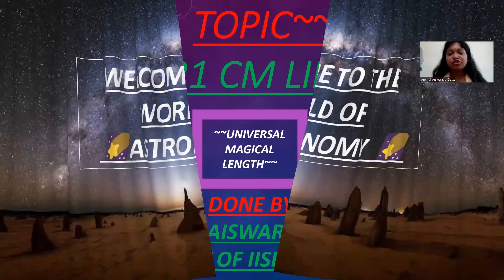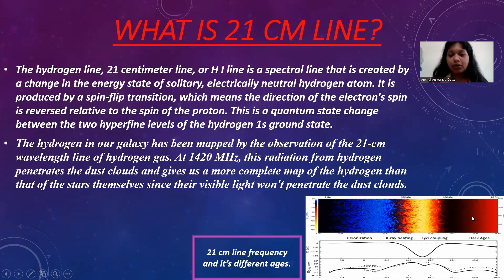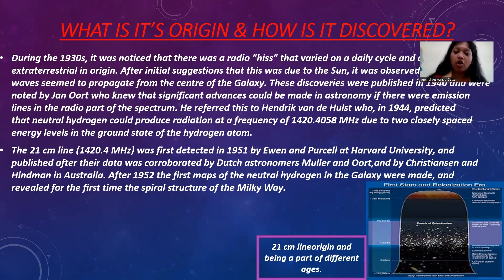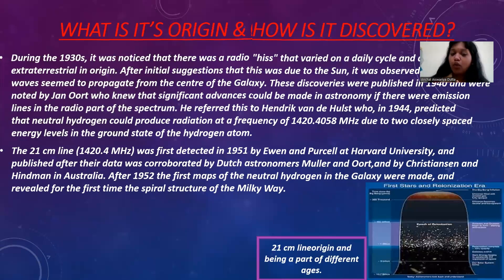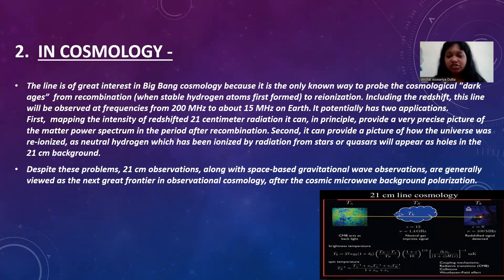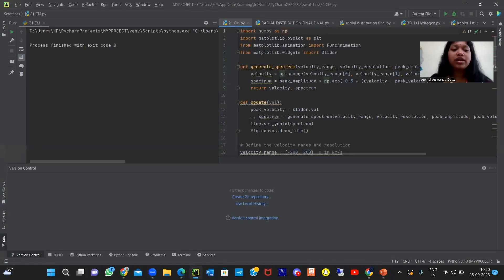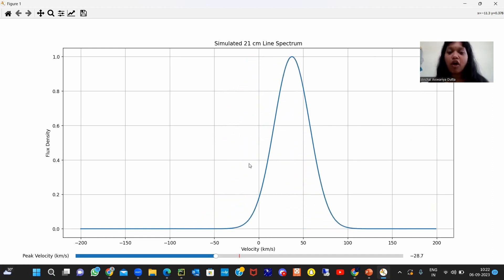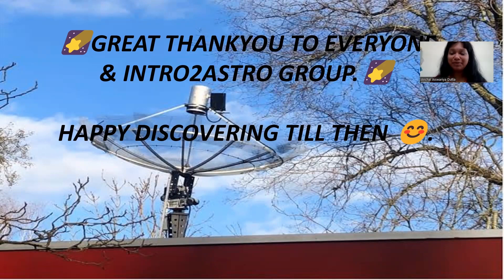Intro2Astro: 21 cm line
Graduate student Anchal Aiswariya Dutta from IISER Behrampur tells us about the 21 cm line hyperfine transition of hydrogen and how it helps understand the universe.